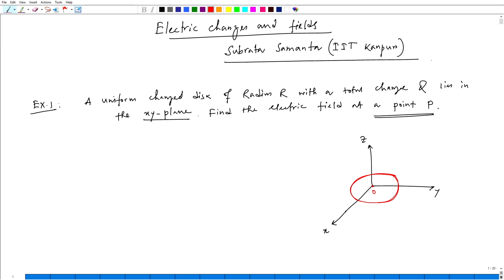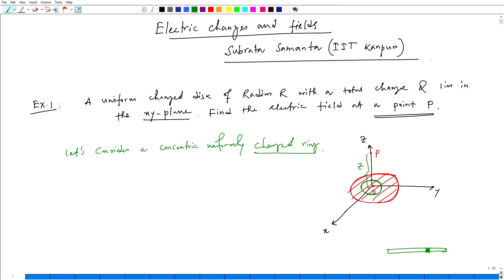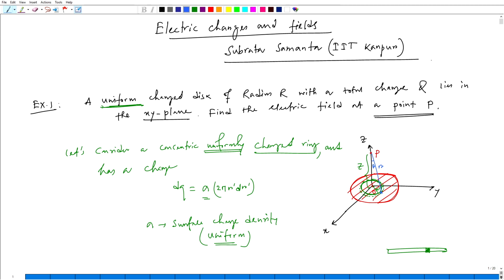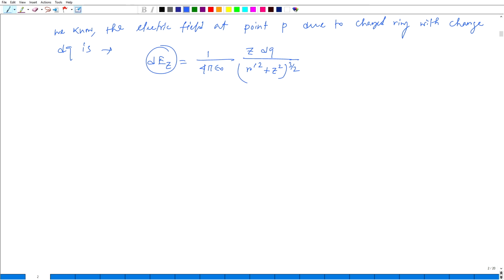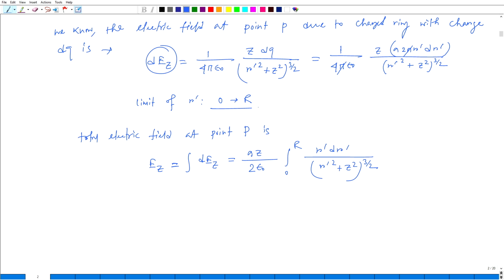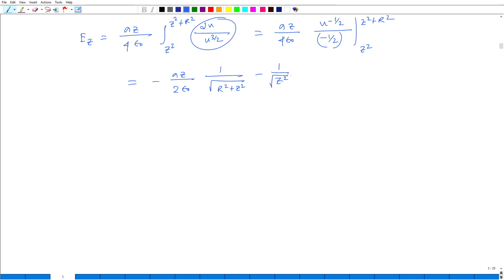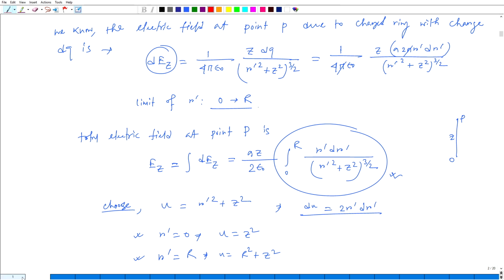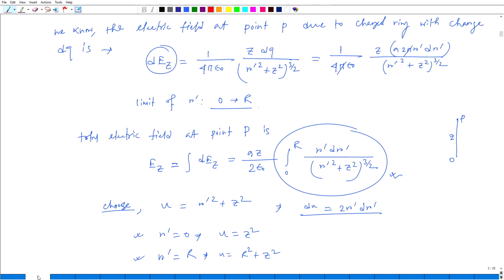Electric Field due to Surface Charge Density Part 1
Subject: Physics
Programme Name: Electric Charges & Fields
Course Name: Medical

In this video, we have explained the electric field due to surface charge density.

📡 Key Features:
Syllabus-based Content